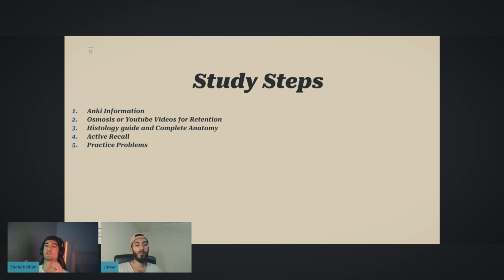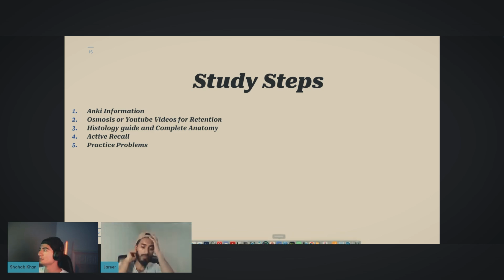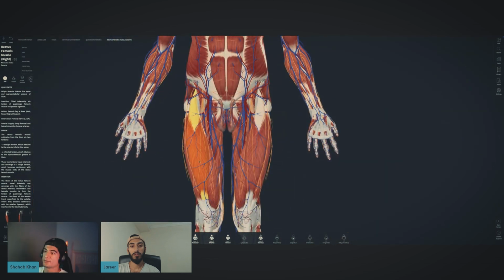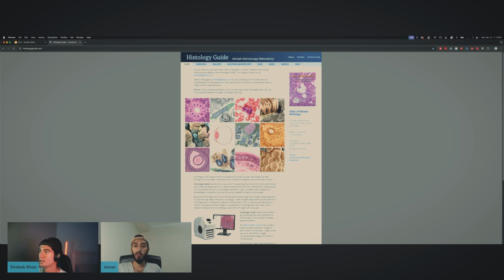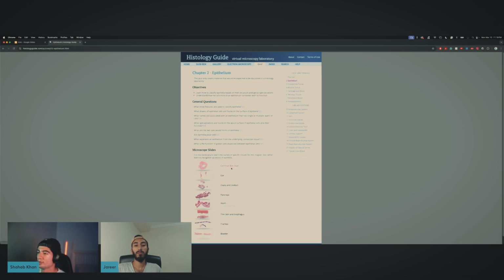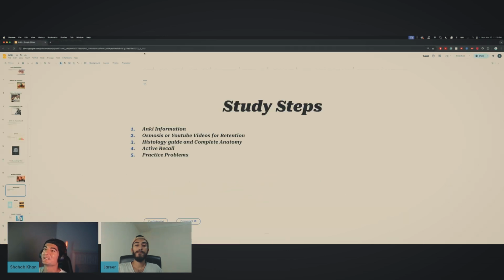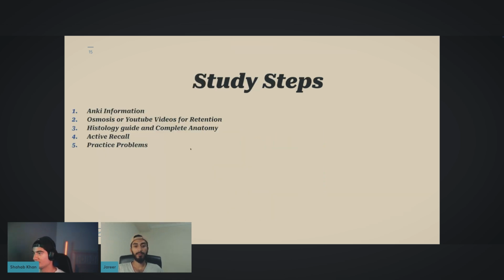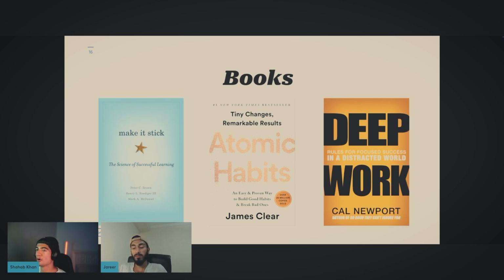How to Study Med: Anki, Osmosis, Complete Anatomy, Recall & More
Not sure if you're studying effectively in medical school?

Shahab breaks down his complete study system—from using Anki for spaced repetition to Osmosis and YouTube videos for better retention.

Learn how to master histology and anatomy, apply active recall, and use practice problems to lock in high-yield concepts.

These proven steps will help you stay focused, retain more, and perform better on exams.

🩺 Recommended for:
• Medical students
• GAMSAT, MCAT & UCAT prep
• Uni students with heavy content loads
• Anyone tired of cramming & forgetting